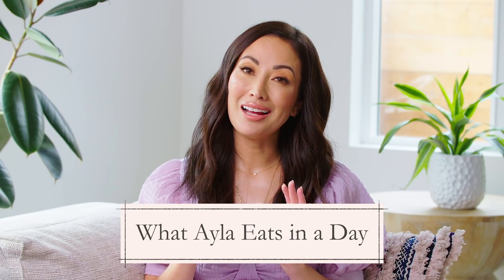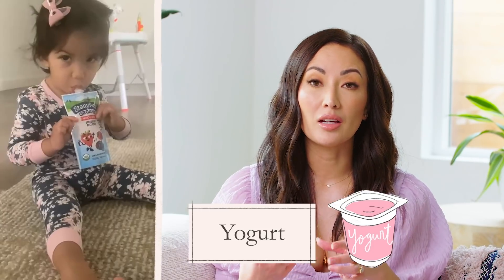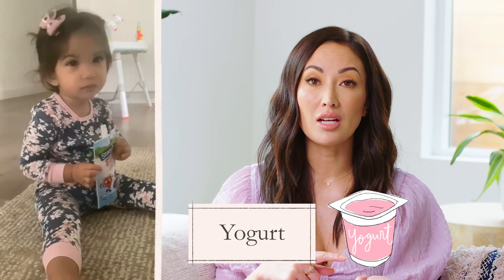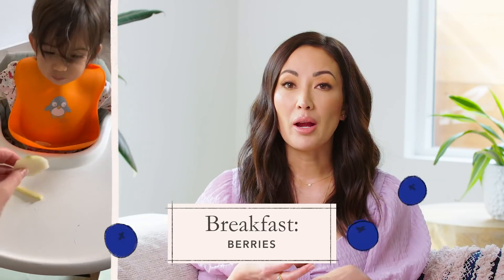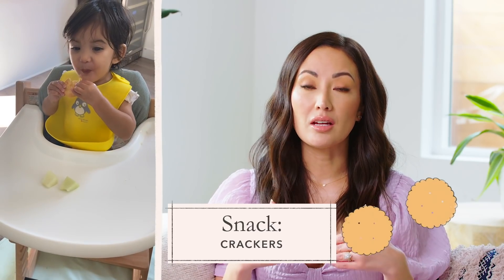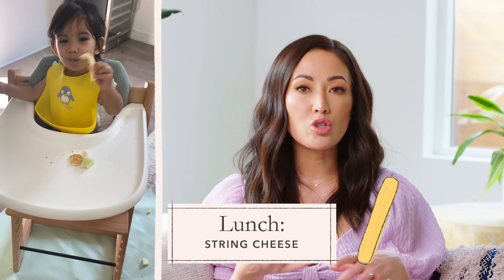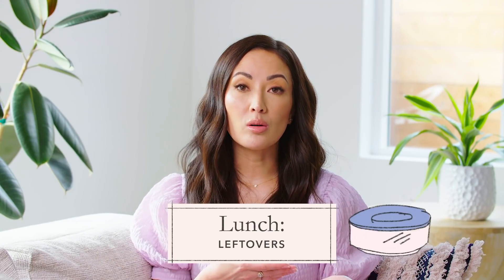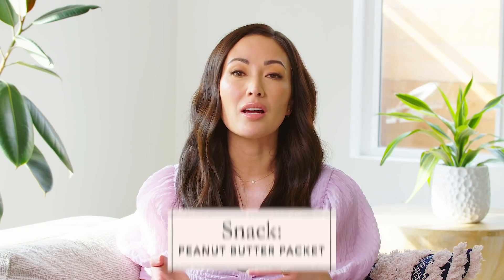What My Toddler Eats in a Day! | Susan Yara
A typical day of eating for my toddler Ayla! Every toddler is different, and the most important thing to me is that Ayla eats a variety of nutritious foods. What does your toddler eat in a day? Do you have any snacks you recommend we try out?

Products mentioned!

On me!

Liked this video? Watch these next!

THE FAM: FOR ALL MOMS PODCAST!